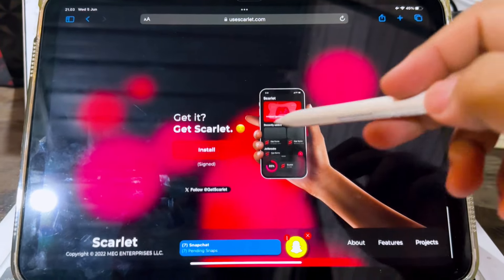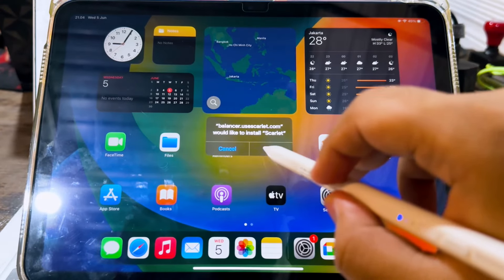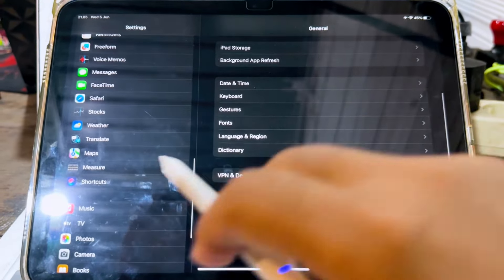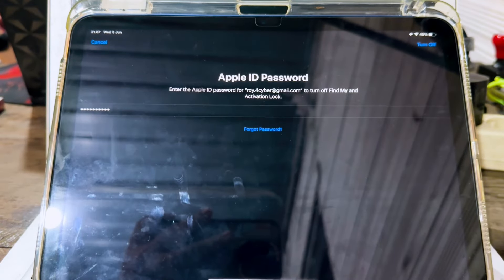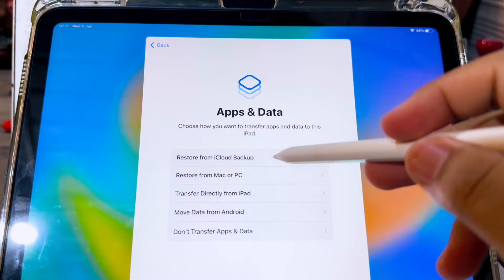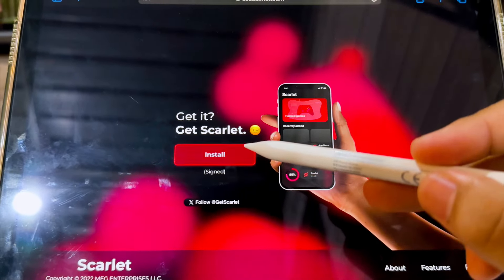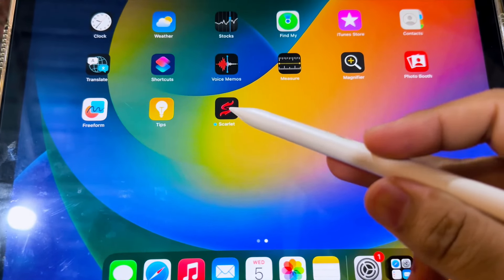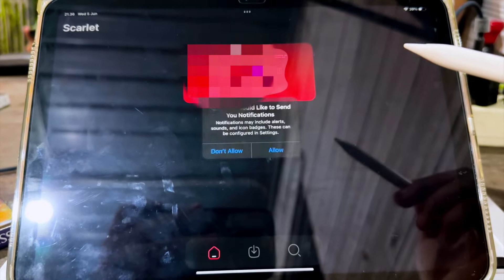Scarlet Unable to Install : Fix Blacklist App Unable to Verify on iOS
Scarlet unable to install or Unable to verify? You can fix scarlet app can't install on your iphone on ipad easily. it means you got blacklist from apple certificate. Fix Blacklist App Unable to Verify on iPhone/iPad with this video.